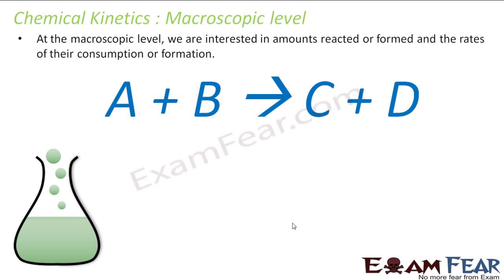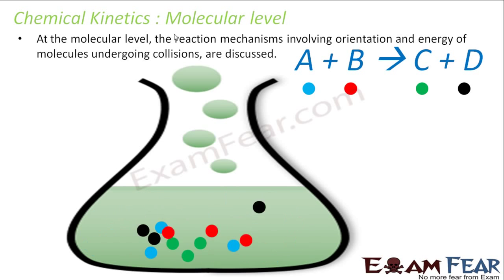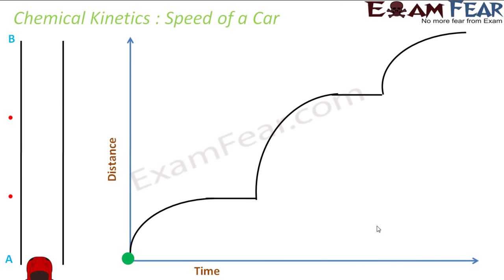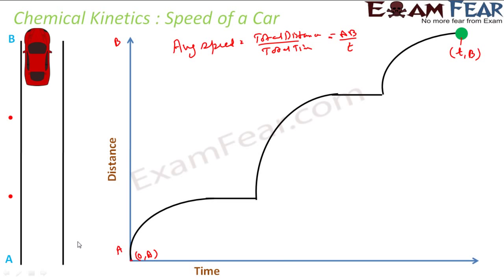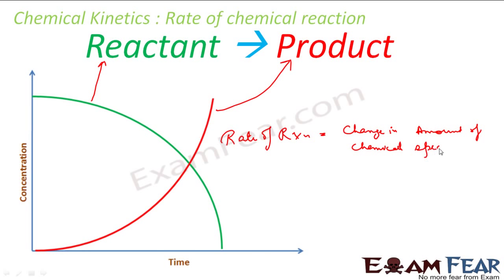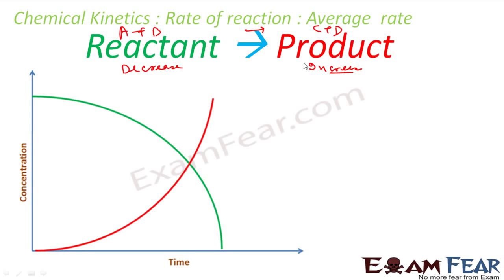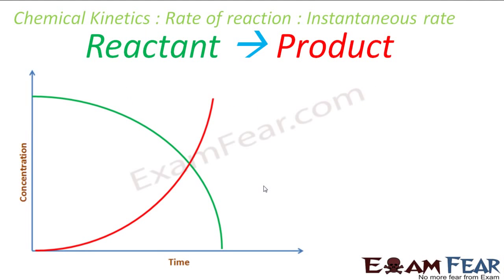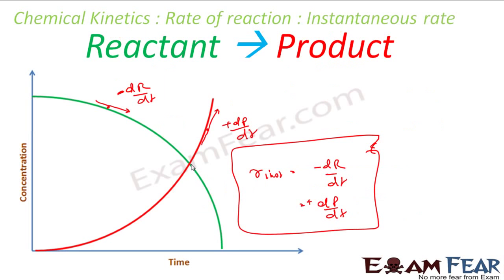Class 12th chemical kinetics explanation with 3d images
wonderful lecture to get command on CHEMICAL KINETICS.